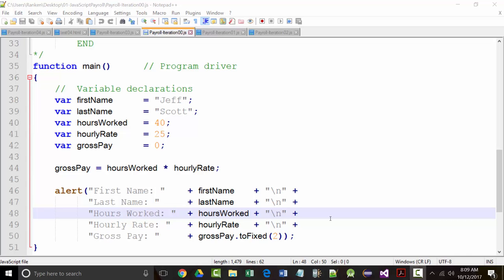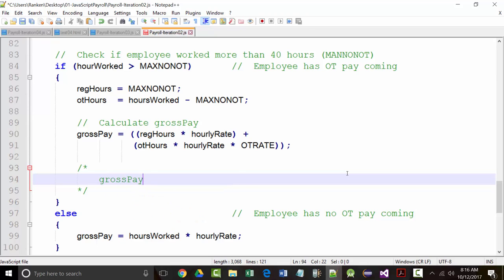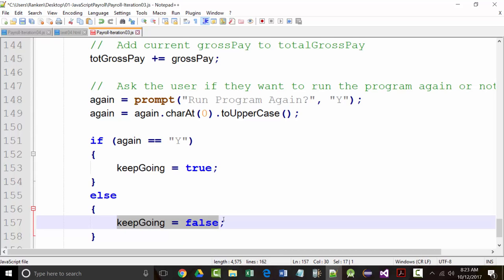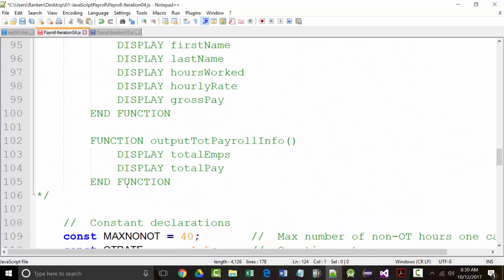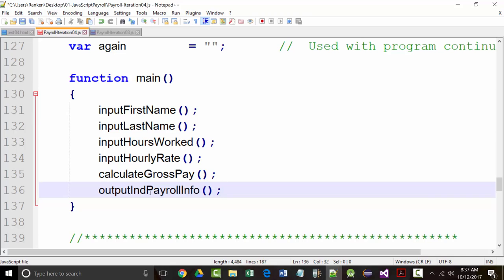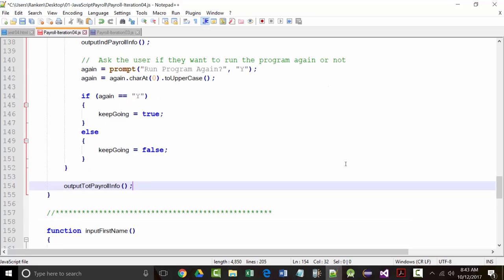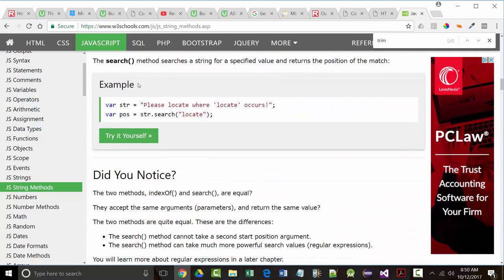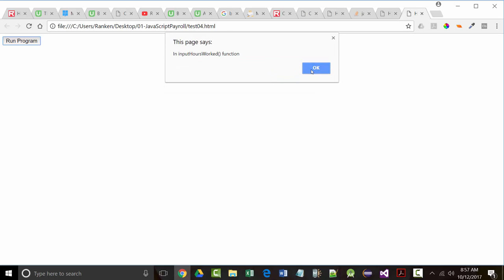AWD1000 - JavaScript Fundamentals - Part04